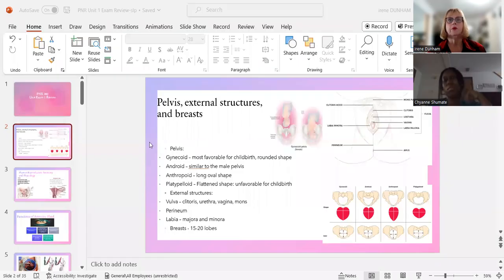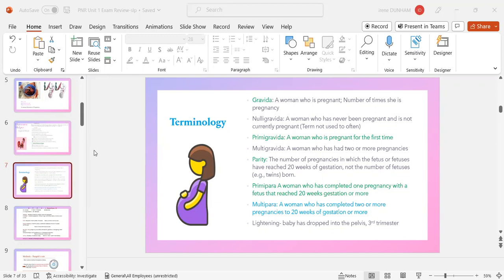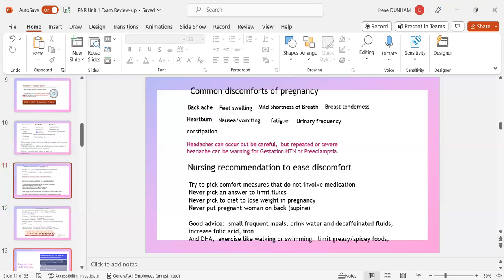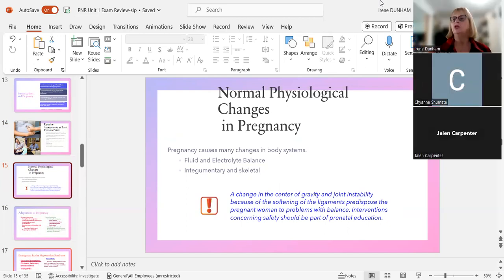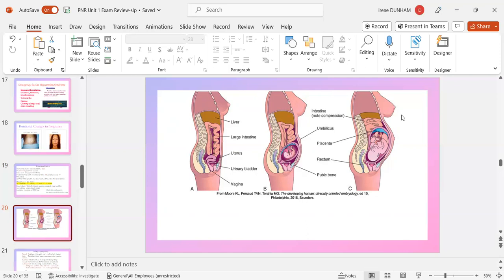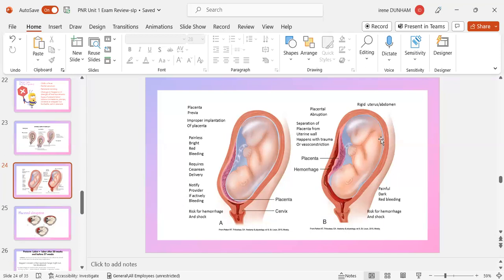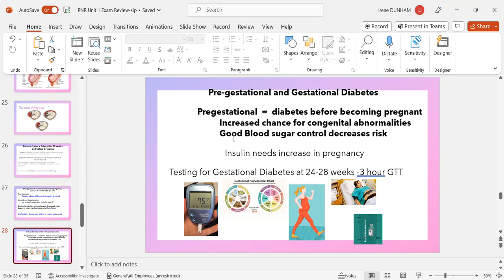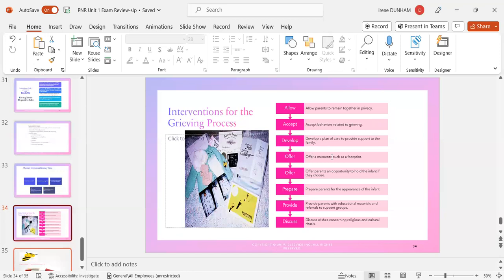Maternal-Newborn Nursing - Exam 1 Review